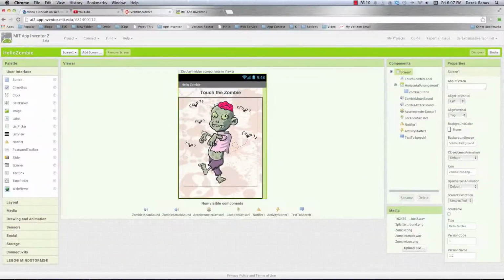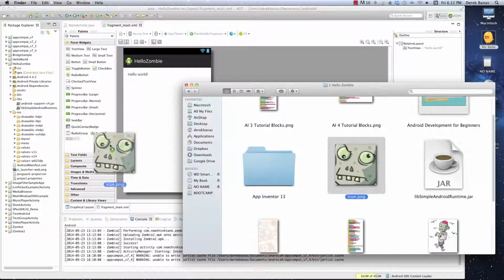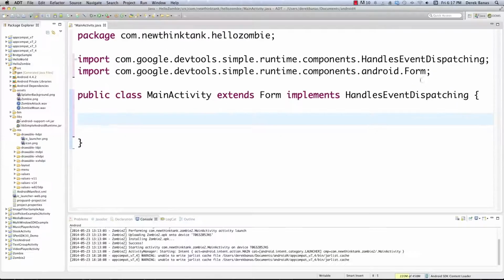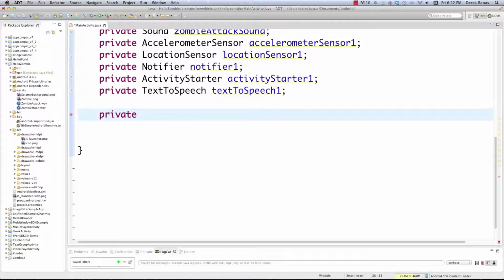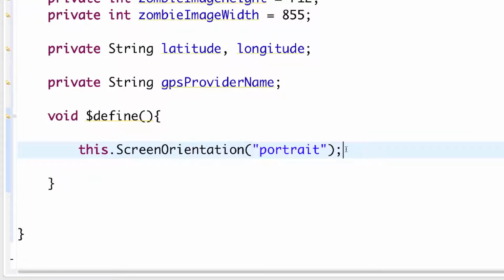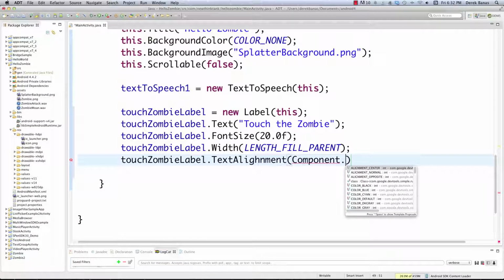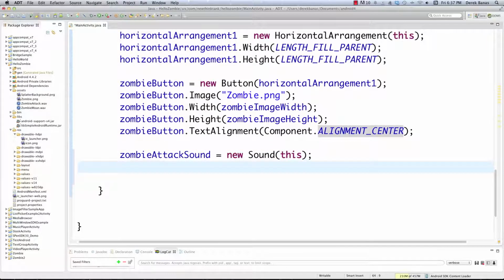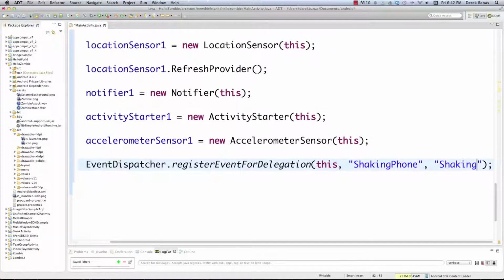002 Convert App Inventor to Java Android Development for Beginners 002